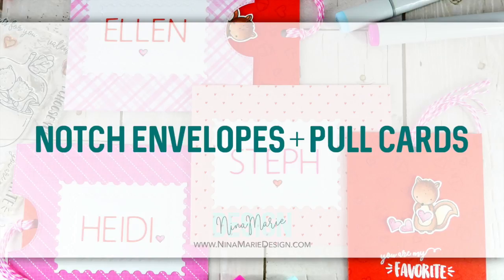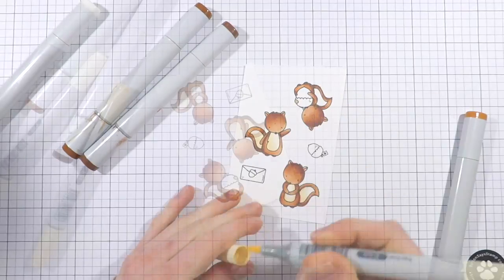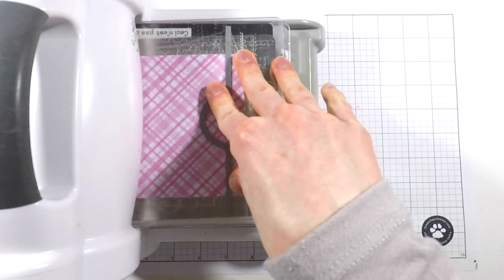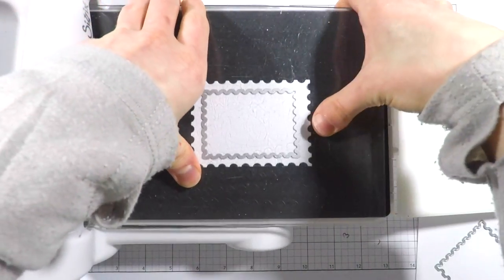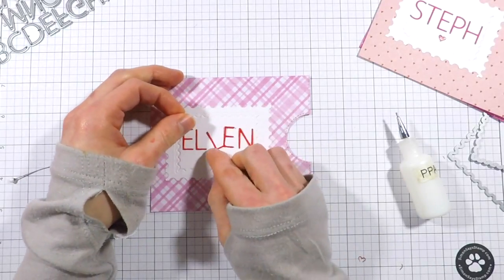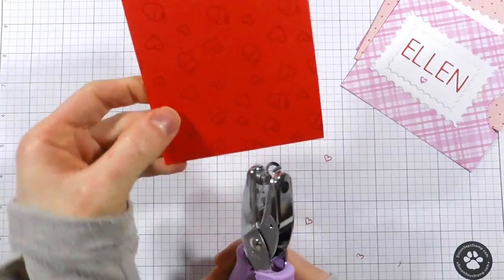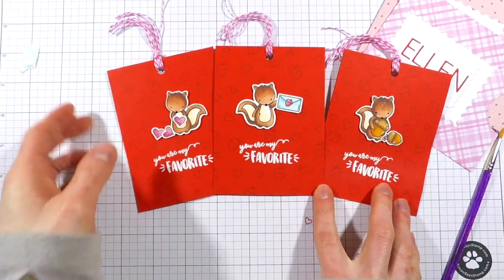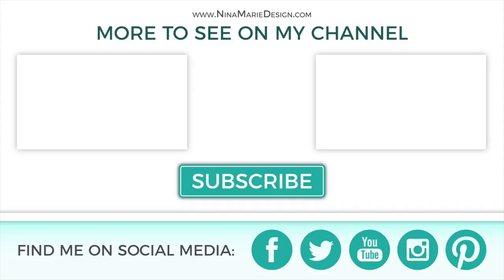Notch Envelopes + Pull Cards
***EXPAND FOR DETAILS, PRODUCTS USED & LINKS***
Featuring Neat & Tangled and Memory Box products in a cute notch envelope and pull card set!